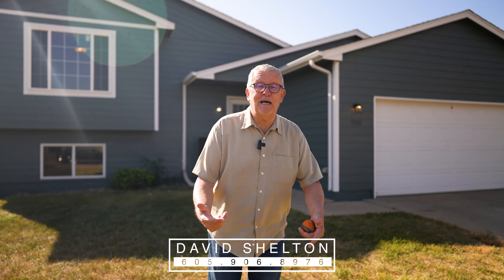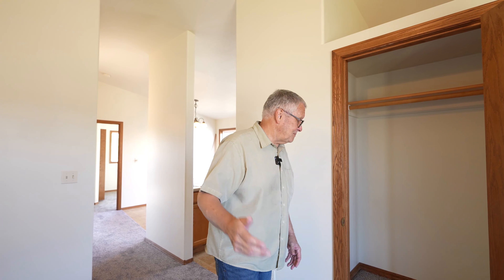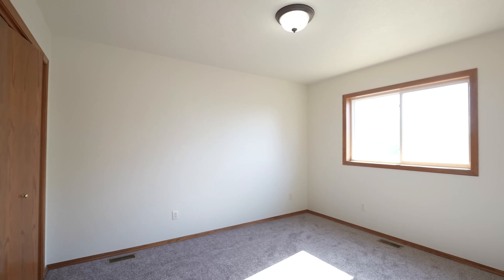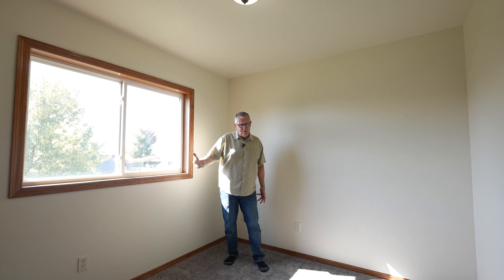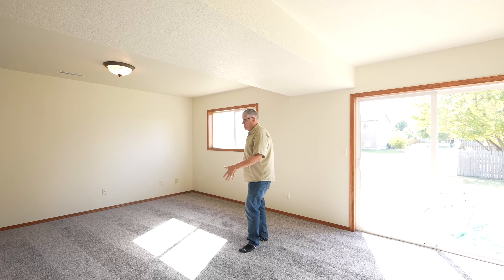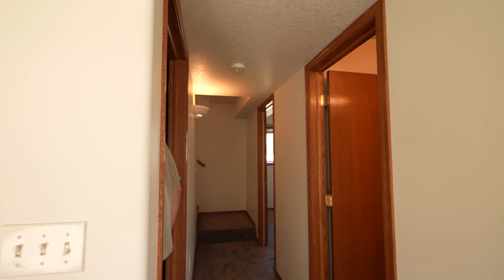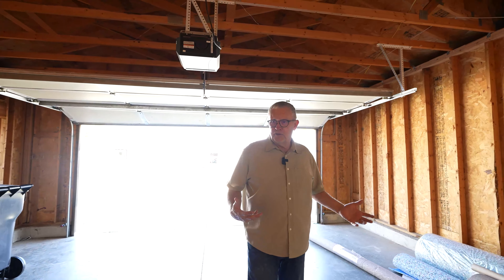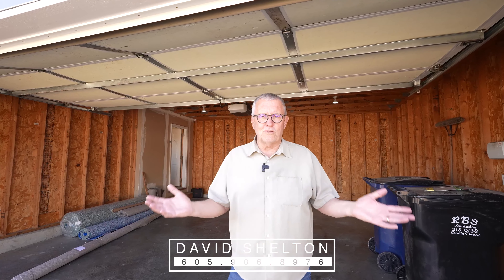🏡 Ready for Teddy? New Listing Alert! 🏡 Harrisburg Charmer on a HUGE Lot! | 705 Teddy St Walkthrough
🏡 Your Harrisburg Dream Home is Here! 🏡

Address: 705 Teddy St, Harrisburg, SD
Price: $153,000
Style: Walk-out Split Foyer, 3-4 Bedrooms, 2 Baths

This home is the perfect mix of modern updates and charm! With new paint, flooring, stained decks, and a new microwave, this property is move-in ready! Situated in a quiet neighborhood, the house features a spacious lot, bright vaulted ceilings, and a 2-car attached garage.

Open House Schedule:
• Saturday 10/12 (3-5 PM)
• Sunday 10/13 (3-5 PM)
• Tuesday 10/15 (4-6 PM)
• Saturday 10/19 (12-2 PM)
• Sunday 10/20 (12-2 PM)

Bidding ends at 6:00 PM on Sunday 10/20. Don't miss your chance to bid on this fantastic property! Visit website for details.

David Shelton, Broker CENTURY 21 Advantage
📋 License #: SD: 14836 & MN: 40469314